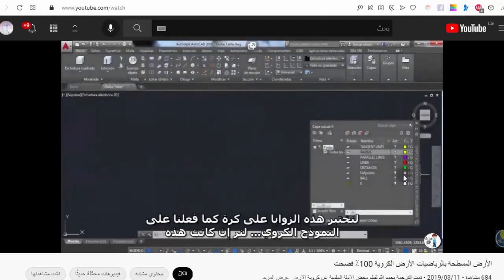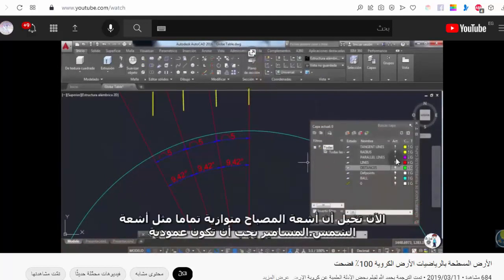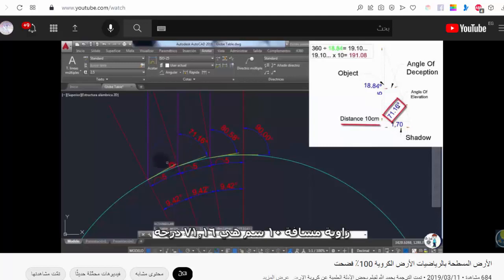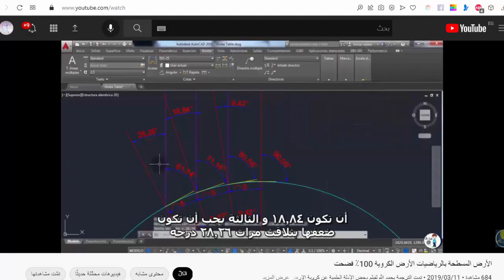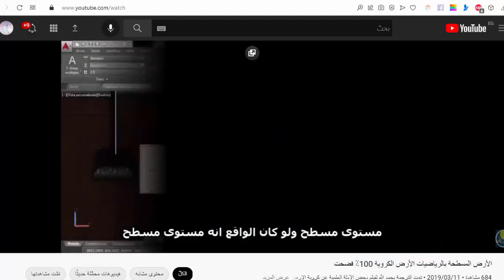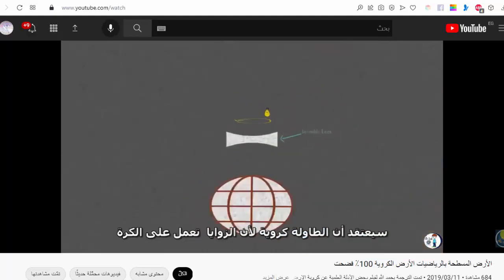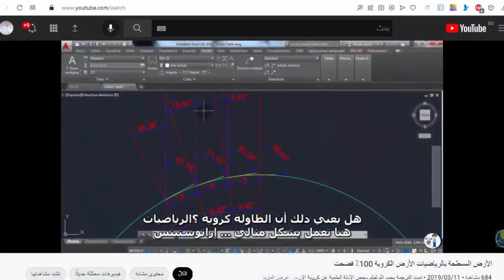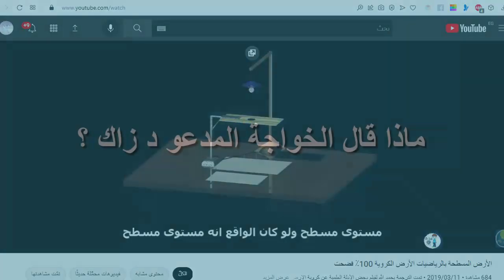تفسير رؤية نار الحجاز في بُصرى سنة 654 لأول مرة بالتعاون مع المسطحين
توجد صورة في نهاية الفيديو بها معادلات للانحناء
فيها معادلة غير صحيحة وهذا رابط الصورة مع تصحيح المعادلة

‏حساب الارتفاع المطلوب لإظهار قيمة معينة من انحناء الأفق من صفر إلى ۱۸۰ درجة أو من صفر إلى ط = ۳.۱٤۱٥۹۲٦٥۳٦ كتقدير دائري راديان حيث يكون قوس الأرض الظاهر للعين = ۱۸۰ درجة عند ارتفاع ۱٤٦۳۳.٦ كم وفي هذه الحالة ستظهر الأرض كاملةً بشكلها الكروي .
الدرجة ٤ دقايق من جملة ۱٤٤۰ دقيقة مقابل ۳٦۰ درجة لكن قد تكون حركة الشمس مثلا تحت الأفق خلال ٤ دقائق أقل من درجة وهذا في غير الاعتدالين وفي الصورة معادلة لحساب نسبة الزيادة في قيمة الدرجة فإما تكون ۱ أو أكثر أي  أن الناتج يتم ضربه في ٤ دقائق .
فيديو آخر عن انكسار الضوء وأثره في رؤية التحدب والرد على تدليس المسطحين وجهلهم في ذلك